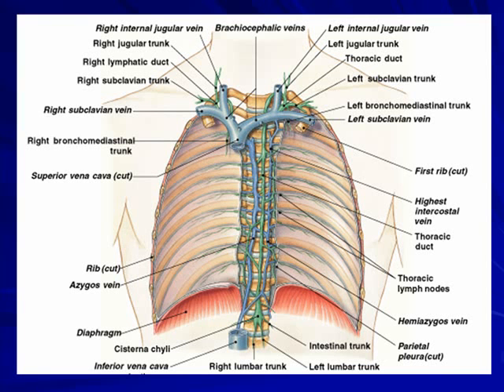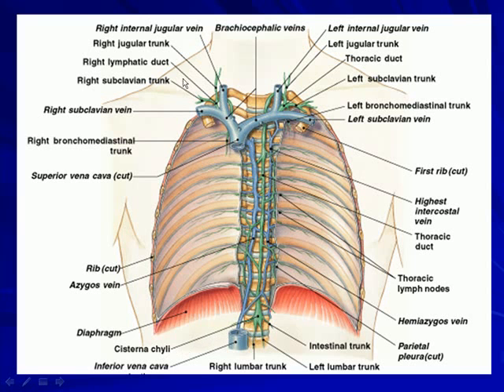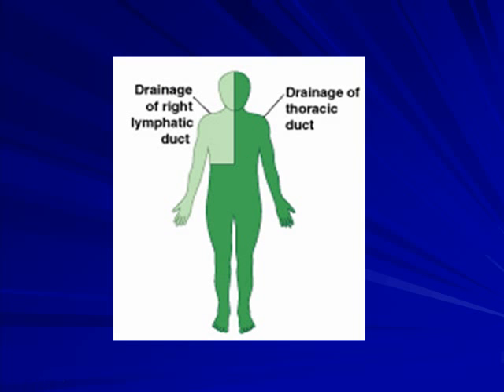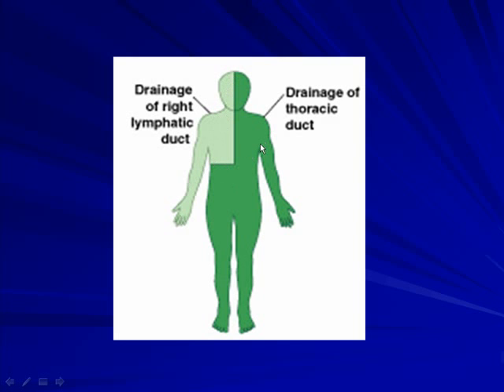Pre recorded Lymphatic System Exam Review